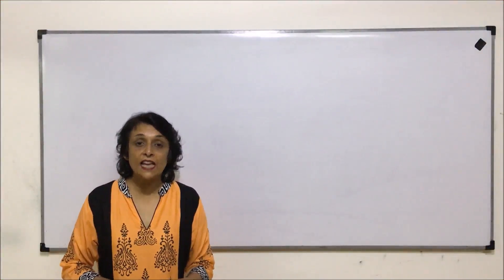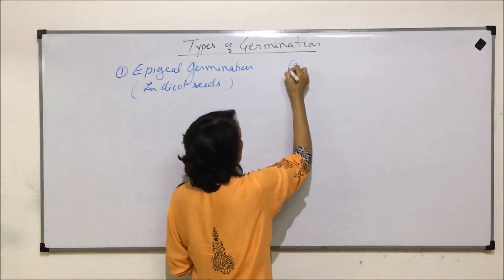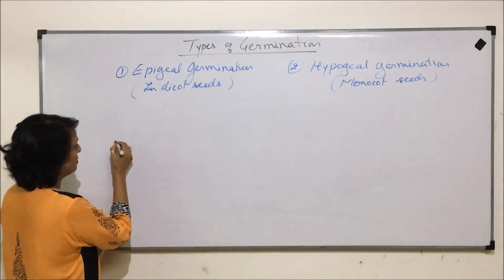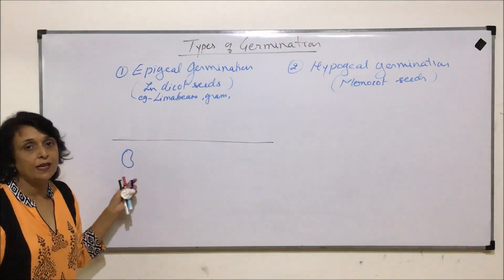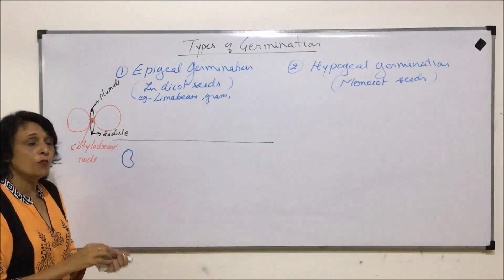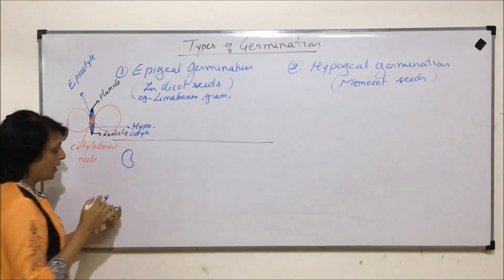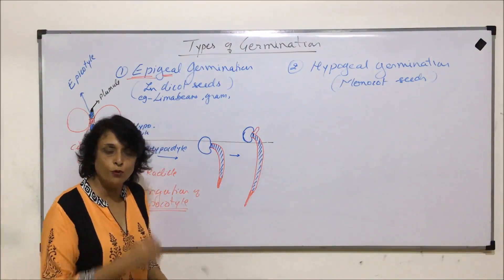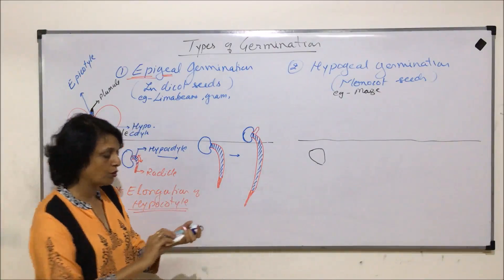Plant Growth & Development | NEET | Phases of Growth - Germination - Part 2 | Neela Bakore Tutorials